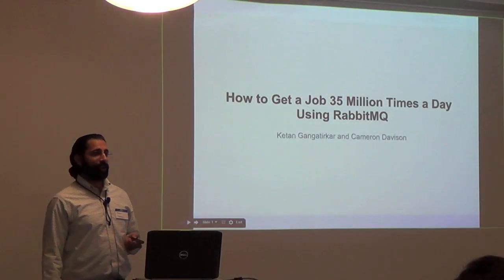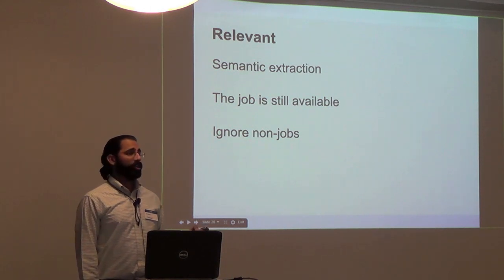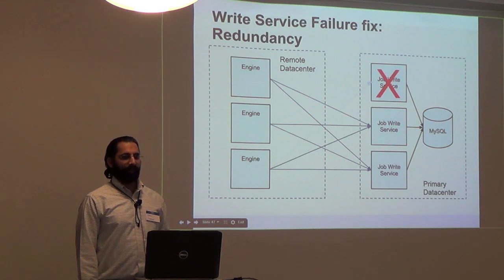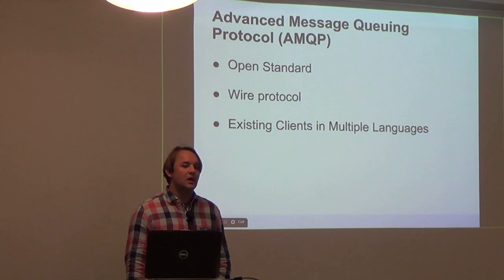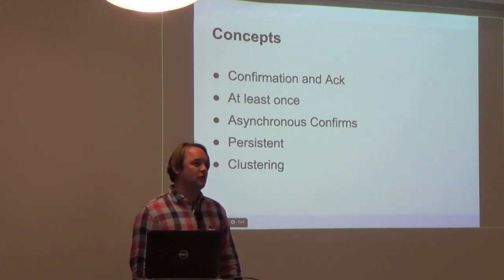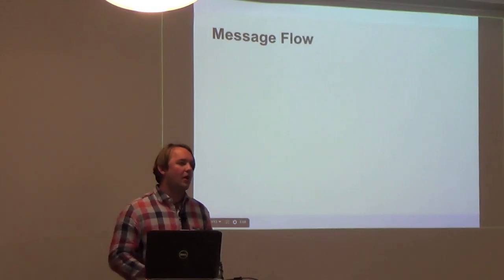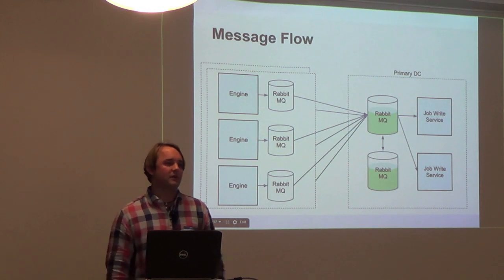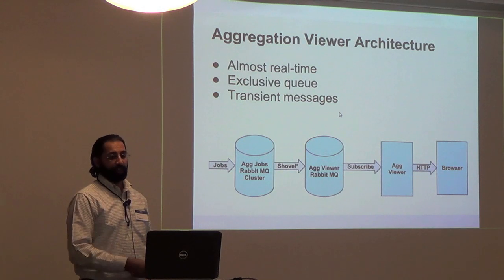@IndeedEng: How to Get a Job 35 Million Times a Day using RabbitMQ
@IndeedEng March: Wednesday, March 27th:

The goal of Indeed's aggregation engine is to find and retrieve every job in the world, as quickly and accurately as possible. As we described in our previous tech talk, we strive to build products that are simple, fast, comprehensive, and relevant. The world's most comprehensive job search site is fueled by the more than 35 million job postings we process every day, which we deliver to jobseekers within minutes of discovery.

Our original aggregation architecture was implemented using standard patterns. Our growth required levels of scalability, performance, and resilience this architecture simply could not handle. In a case study of scaling for the web, we will discuss how we tackled this problem. We will cover the issues we saw with our original architecture, how we analyzed our options to guide a solution, how we used RabbitMQ as a key component in the new architecture, and benchmarks to evaluate how successful we were.

Speakers:

Speaker Ketan Gangatirkar is the development manager responsible for Indeed's continuous deployment infrastructure as well as its aggregation system.

Speaker Cameron Davison is a software engineer on the aggregation team at Indeed and a graduate of UT Austin. He re-architected Indeed's aggregation pipeline using RabbitMQ to sustain high write volumes, and continues to improve products in the aggregation system to make it run more efficiently.